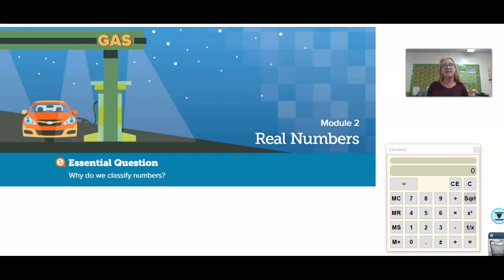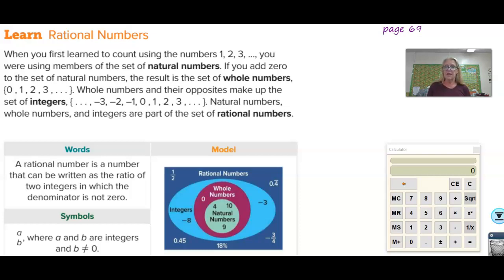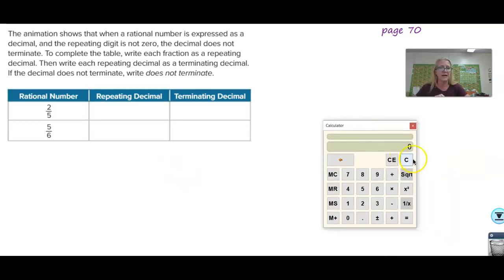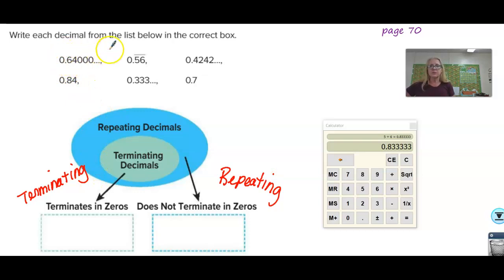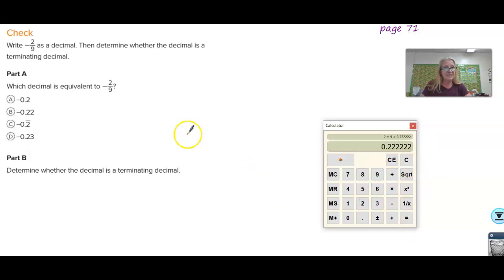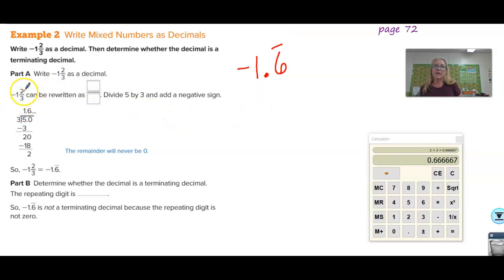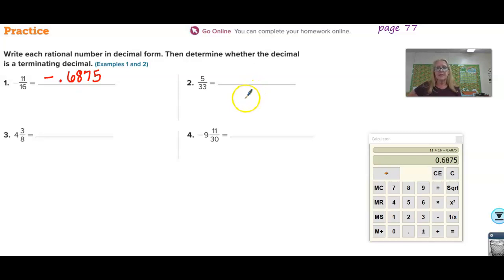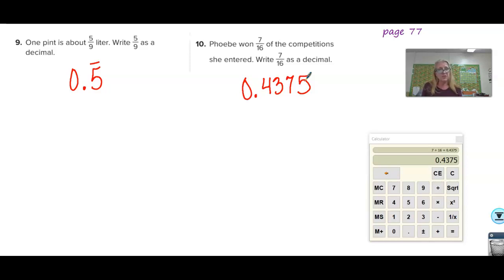2-1 Terminating and Repeating Decimals